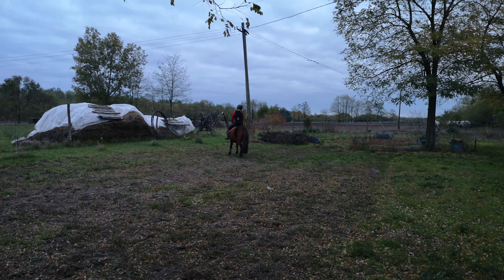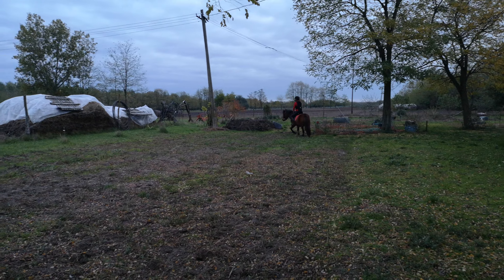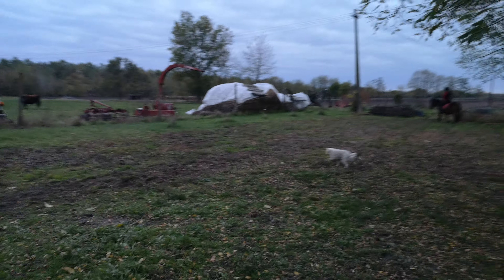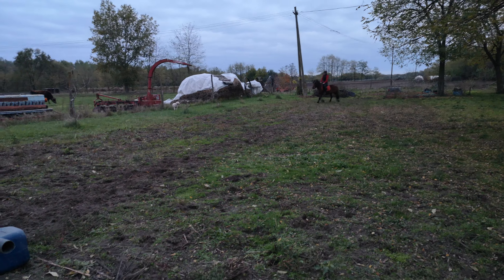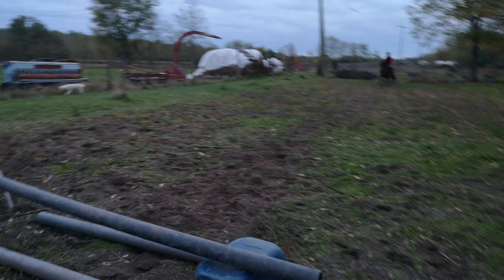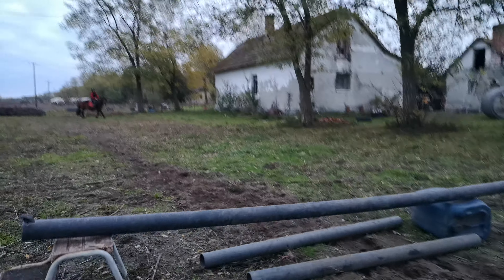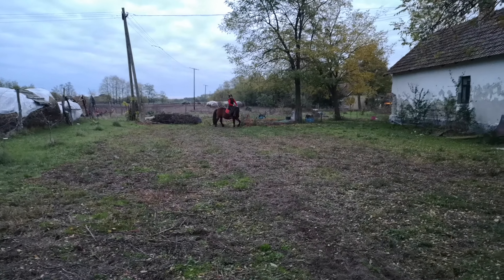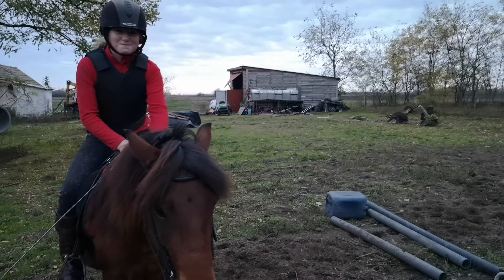Jumping Carpathian / Hucul pony day 2